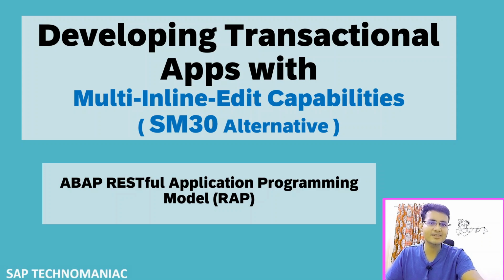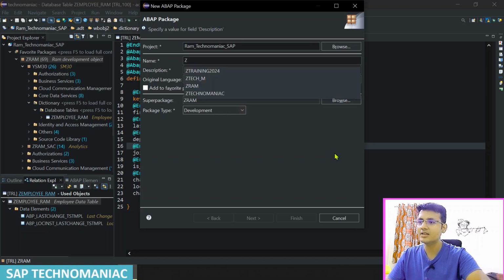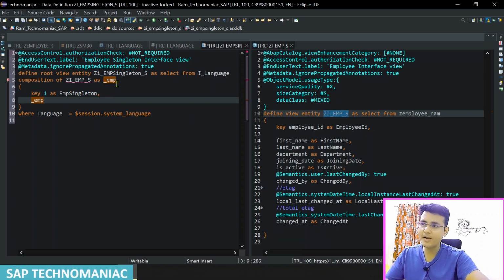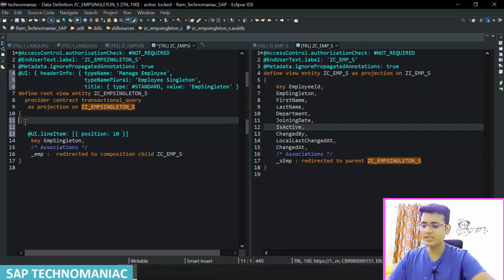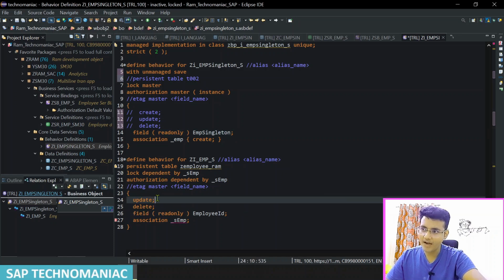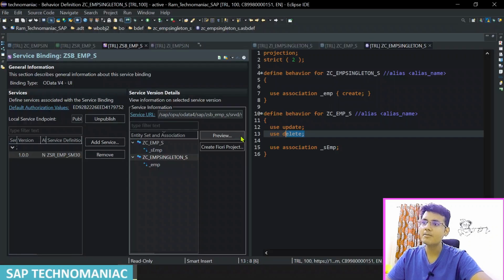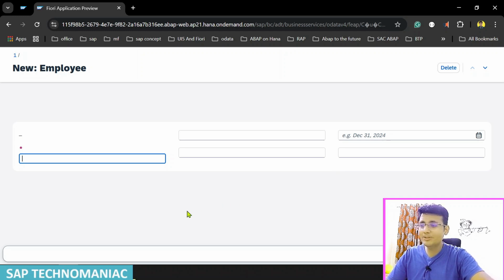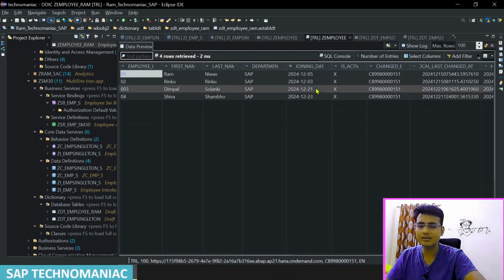Create Multi-Line Editable Fiori Apps in SAP RAP (SM30 Replacement)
Welcome to a highly requested SAP RAP (RESTful Application Programming) tutorial! Today, we are solving a major challenge: building a modern, multi-line editable Fiori application that serves as a true web-based alternative to the traditional SM30 table maintenance transaction.

Since standard RAP list reports are not natively editable, we will implement the Singleton Pattern. You will learn how to create a dummy root entity with a single entry that leads to an object page where multiple child records can be edited simultaneously. We will walk through the complete architecture, from configuring custom tables with the correct timestamp fields for draft capabilities to handling total ETags using left outer joins in the CDS base layer. By the end of this video, you will be able to perform bulk edits, create, and delete operations seamlessly!

What You Will Learn in This Video:

The Singleton Pattern: How to use a dummy root entity to bypass list report limitations and enable multi-line editing on an object page.

Data Setup: Essential custom table configurations, including mandatory local_last_change_at and last_change_at fields for draft support.

Base Layer Configuration: Creating interface CDS views and using left outer joins to fetch the maximum timestamp for total ETag handling.

Consumption Layer: Building projection views and applying crucial UI annotations.

Behavior Definition: Configuring the root entity with 'unmanaged save', enabling the 'draft' feature, and allowing users to modify multiple records before committing.

UI Refinement: Adding UI labels at the CDS level to ensure crisp, clear field names appear in your final Fiori application.

⏱️ Video Chapters:
0:00 - Introduction to the SM30 Alternative & Multi-Line Edits
2:15 - The Concept: Implementing the Singleton Pattern
8:00 - Data Setup: Timestamp Fields for Draft Capabilities
12:20 - Base Layer: Interface CDS Views & Left Outer Joins
24:02 - Consumption Layer: Projection Views & UI Annotations
36:27 - Behavior Definition: Unmanaged Save & Draft Feature
43:15 - Total ETag Handling for Drafts
1:01:00 - Refinement: Adding UI Labels at the CDS Level
1:06:46 - End-to-End Testing: Bulk Edits on the Fiori UI